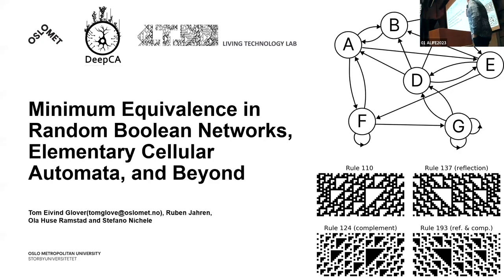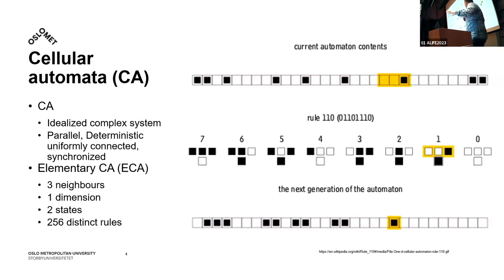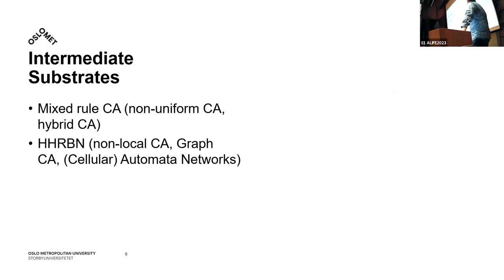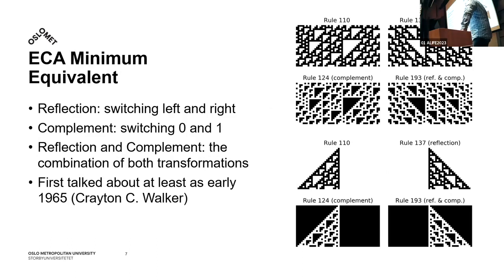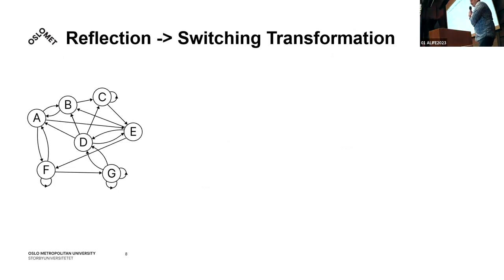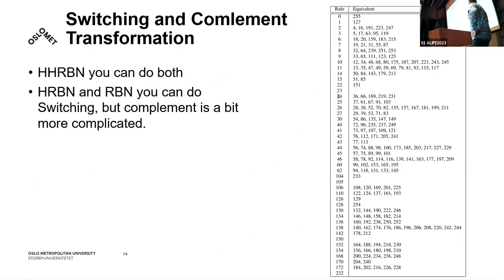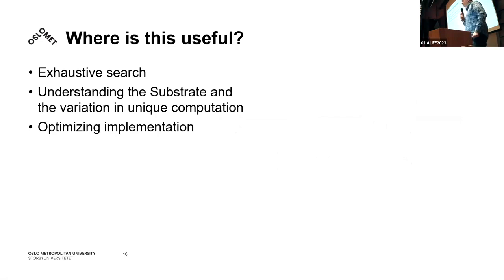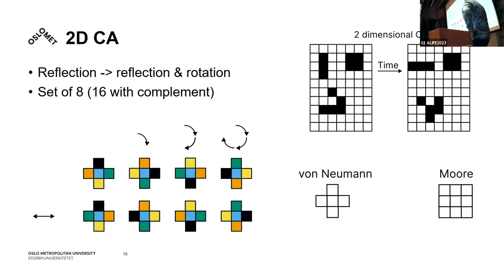ALIFE2023: Minimum Equivalence in Random Boolean Networks, Elementary Cellular Automata, and Beyond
ALIFE2023:  27(Thu) Complex Systems II Tom Eivind Glover, Ruben Jahren, Ola Huse Ramstad and Stefano Nichele: Minimum Equivalence in Random Boolean Networks, Elementary Cellular Automata, and Beyond